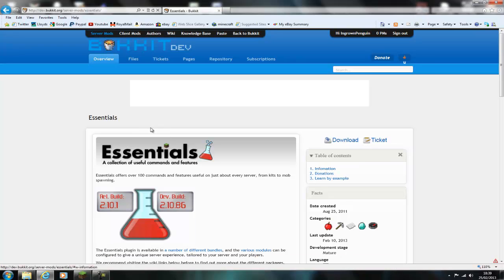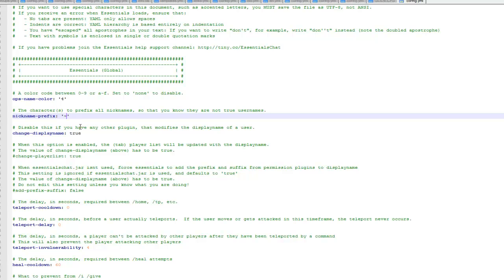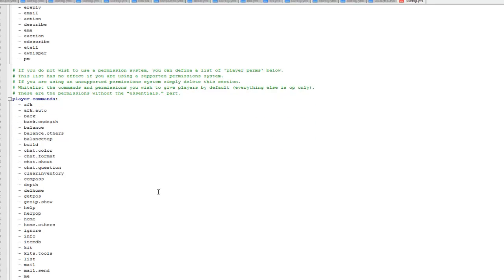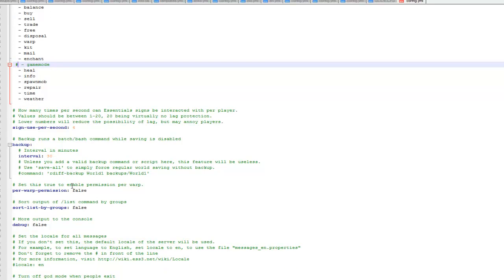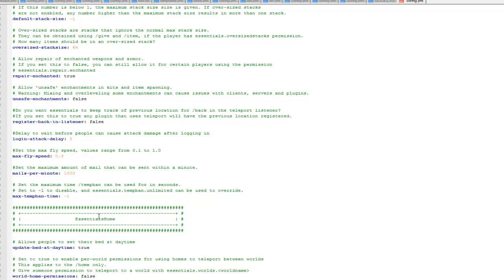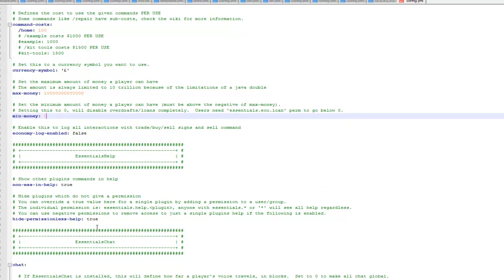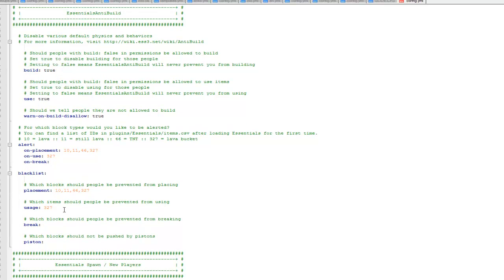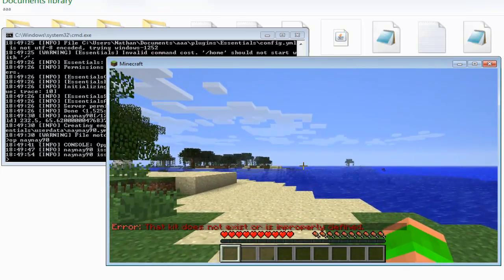Minecraft Bukkit Plugin - Essentials - How to configure essentials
Lots of people have been asking for this

Go to 3.40 to see the part on essentials signs